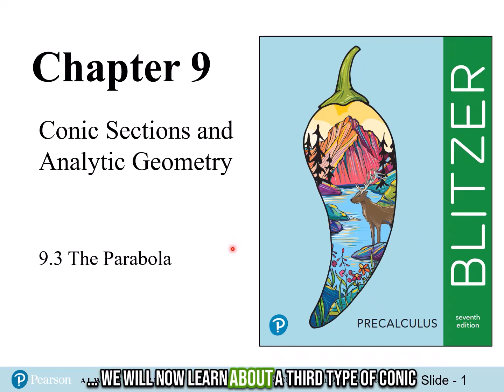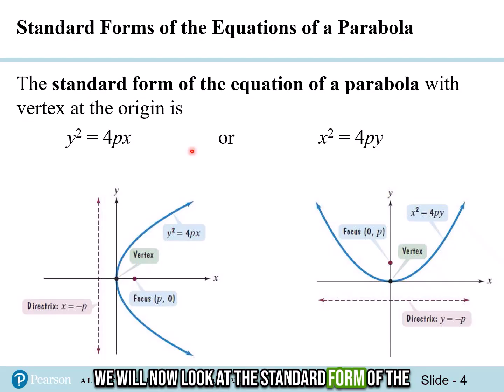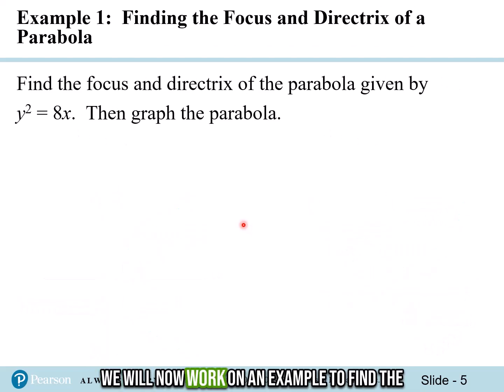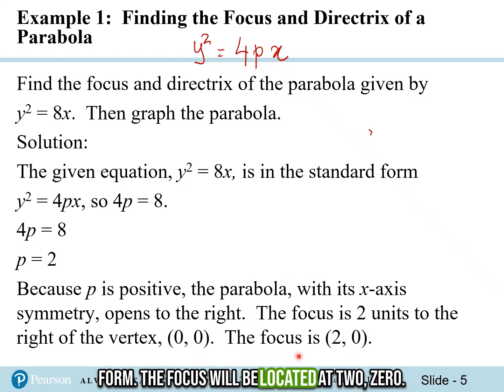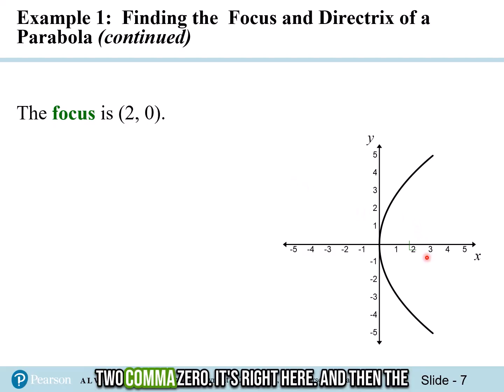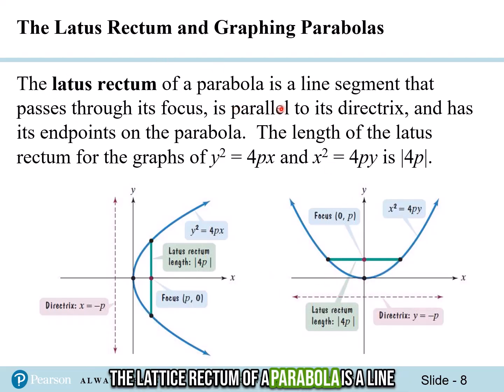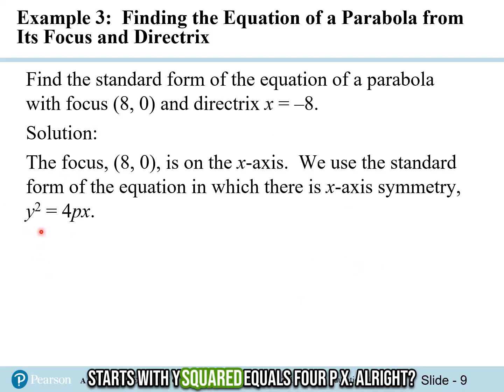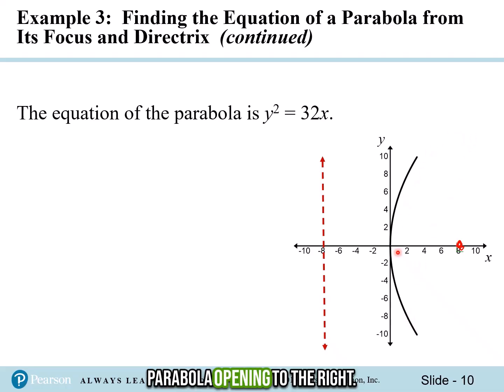Ch9.3 Conic Sections - The Parabola